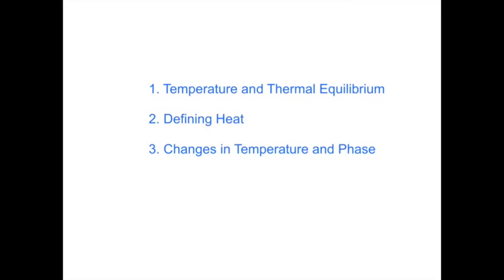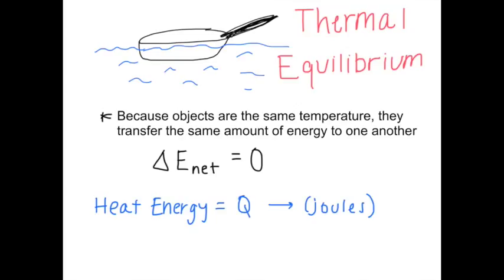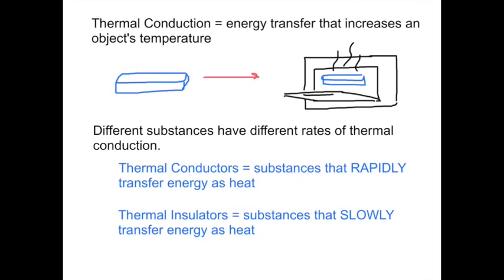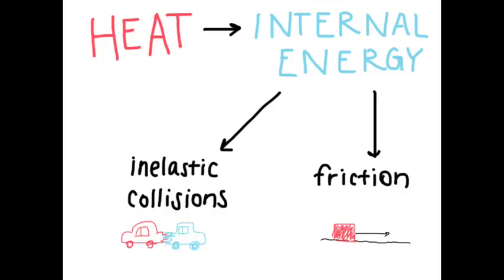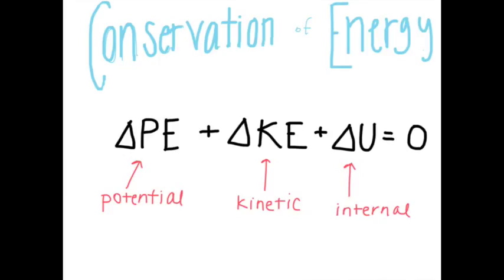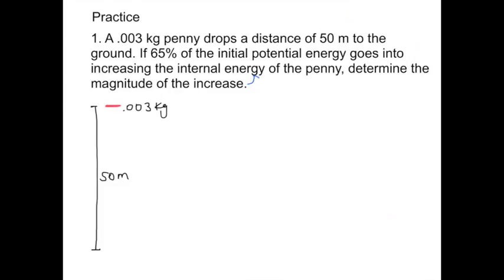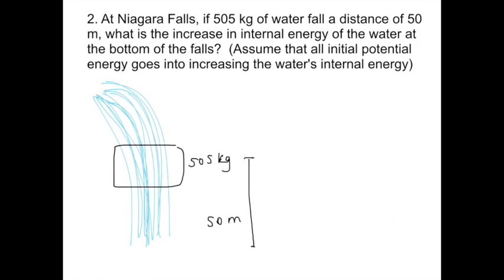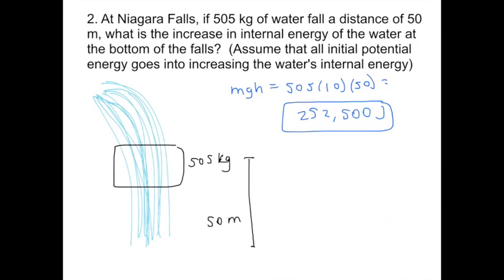AS Physics Chapter 9.2: Defining Heat